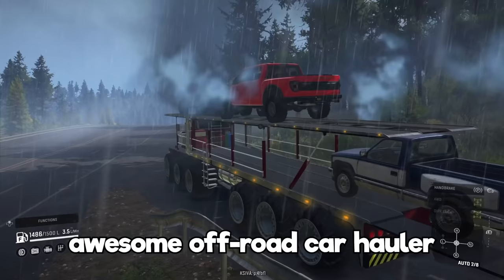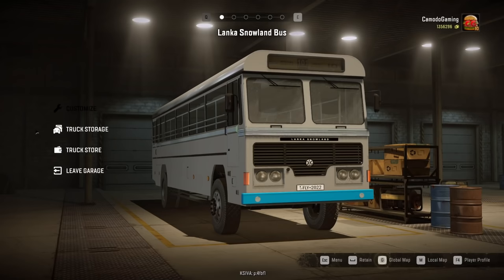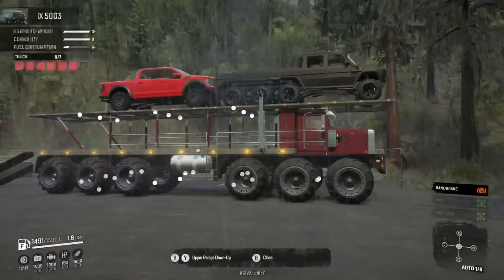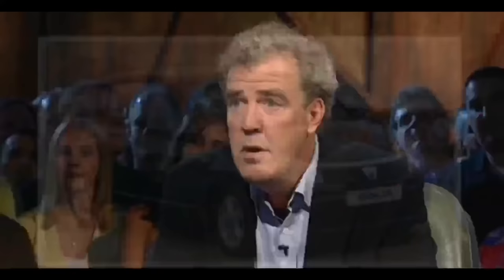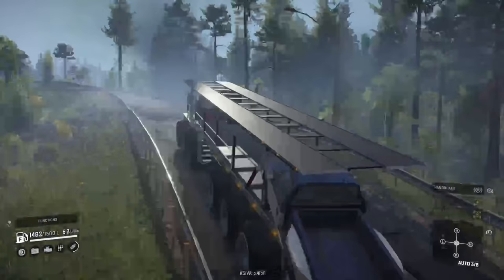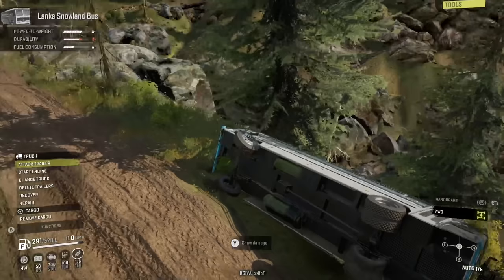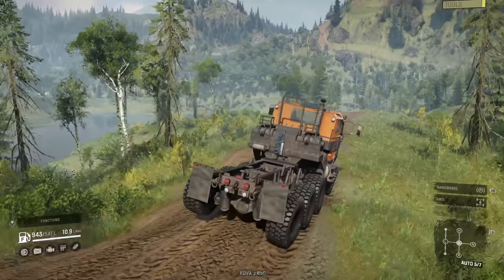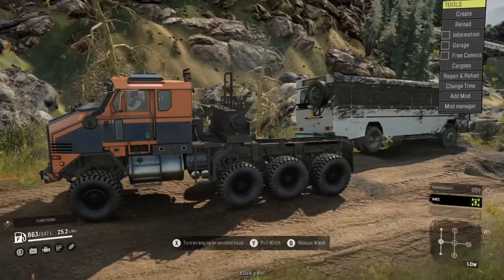I CRASHED a BUS on a Mountain & Had to Rescue it in Snowrunner Mods!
I CRASHED a BUS on a Mountain & Had to Rescue it in Snowrunner Mods! (Snowrunner Gameplay). Today Camodo Gaming checks out the much-anticipated sequel to Mudrunner. Snowrunner is an awesome offroading simulation game.